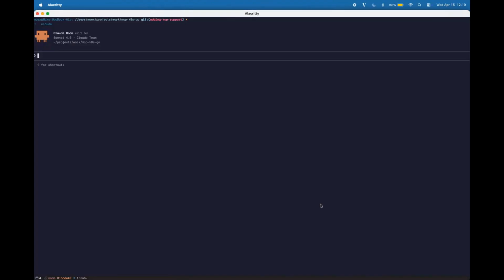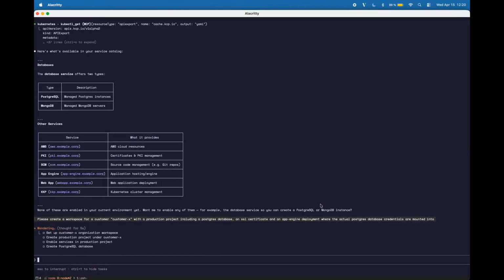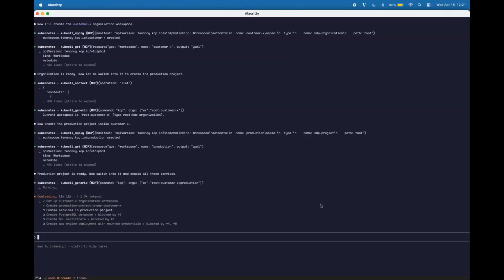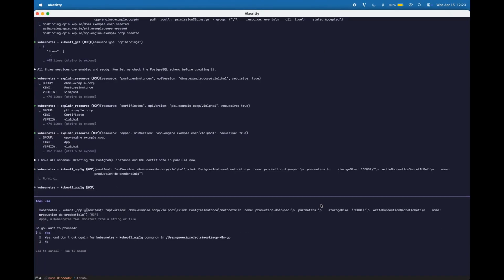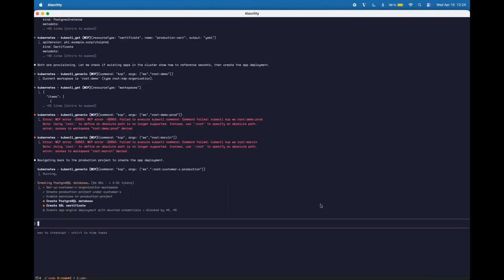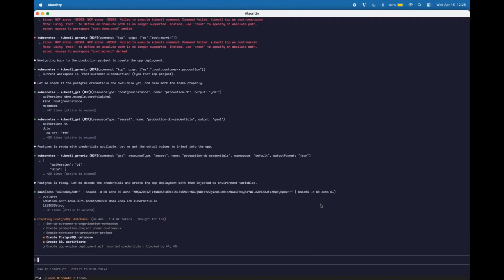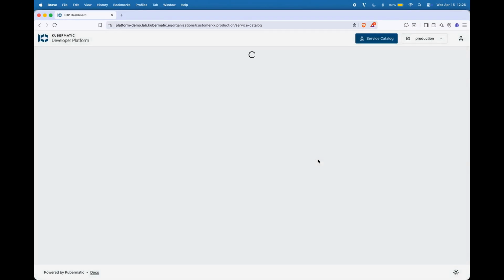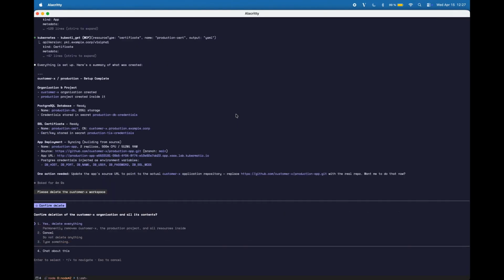KDP with an AI Agent — Skill + Kubernetes MCP (End-to-End Demo)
Watch an AI agent provision a complete customer environment on the Kubermatic Developer Platform (KDP) using only a bare Kubernetes MCP server and a KDP skill — a markdown file that teaches the agent KDP's conventions.

The agent discovers the service catalog, creates a customer organization workspace with a production project, binds the database, PKI, and app-engine services with the right permission claims, and provisions a PostgreSQL database, an SSL certificate, and an app deployment — with the database credentials wired into the app as environment variables. Then it tears the whole thing down on request.

This is the baseline run: no custom integration, just kubectl and a skill file.